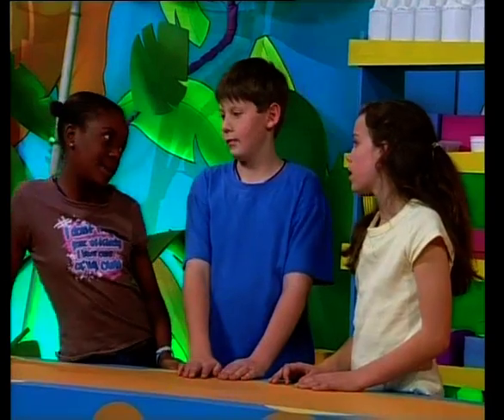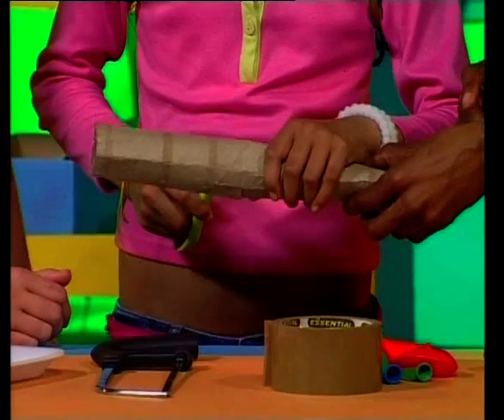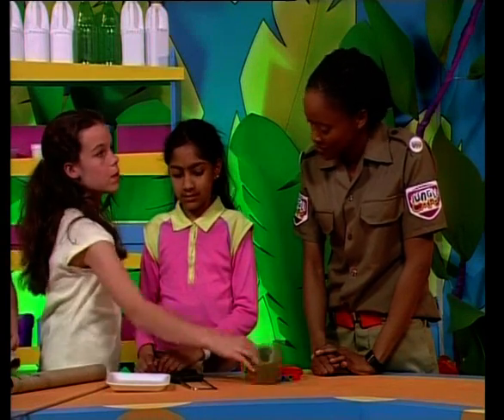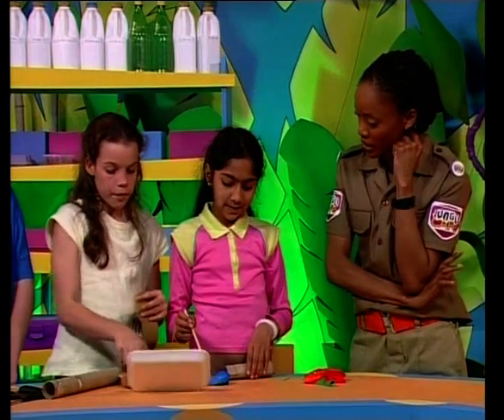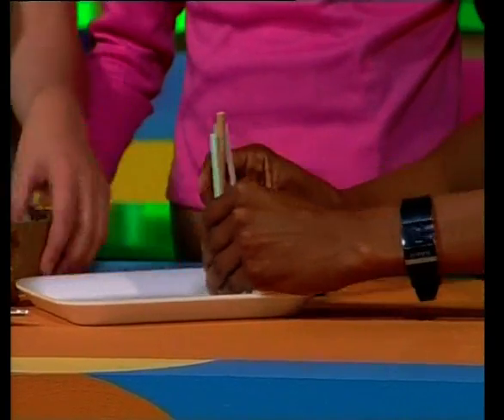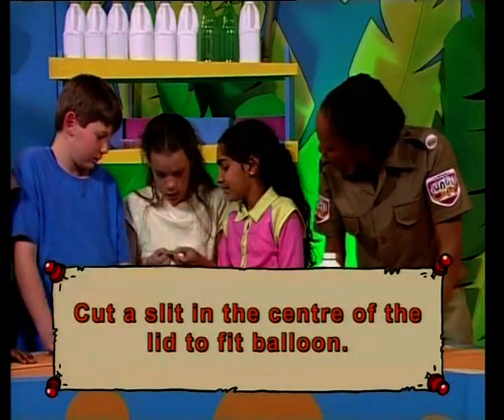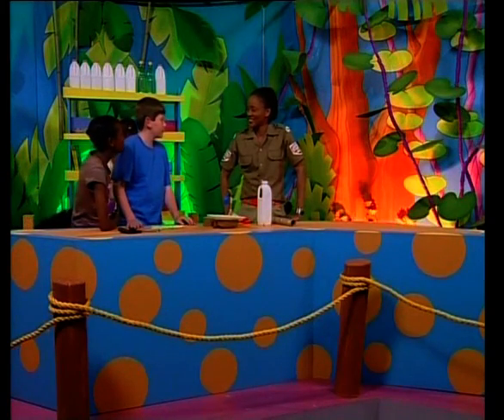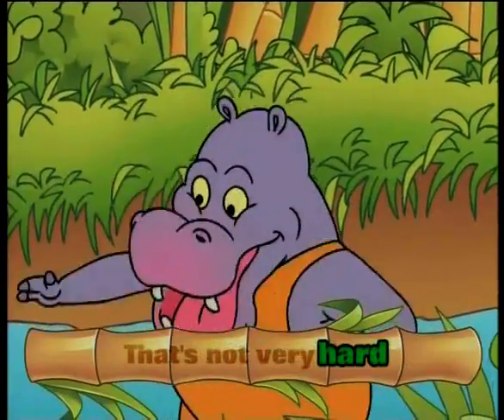Designing And Making A Boat Part 1 (English)